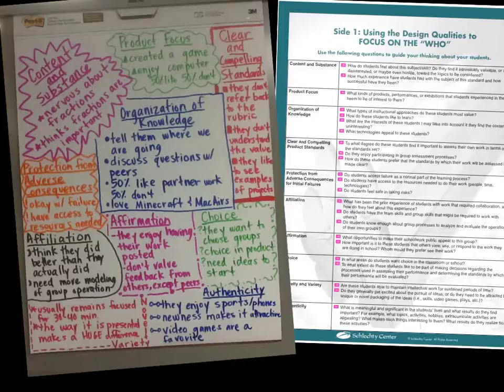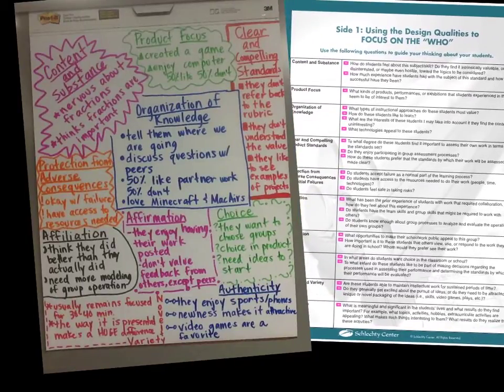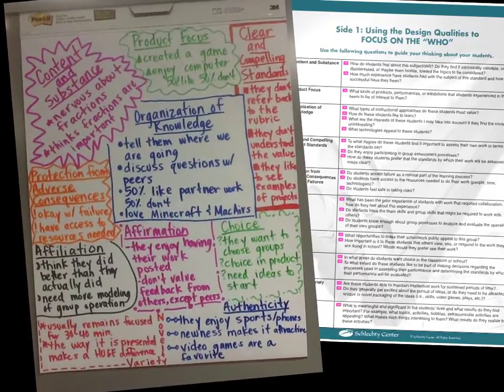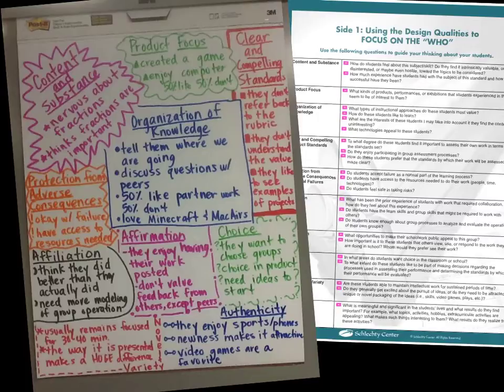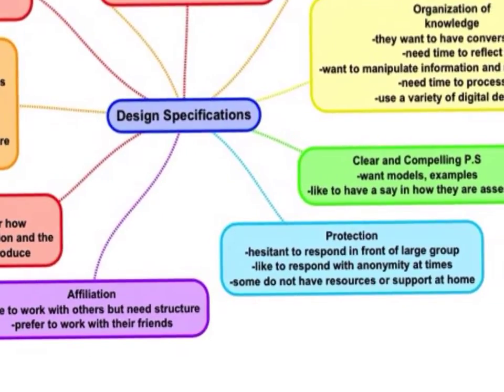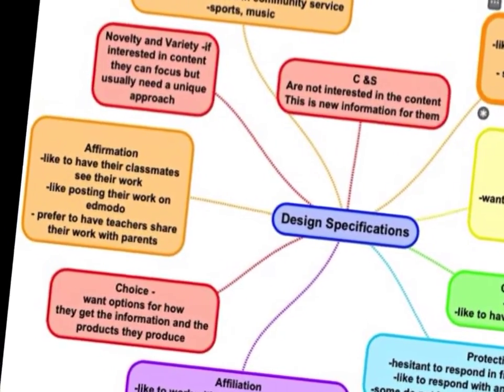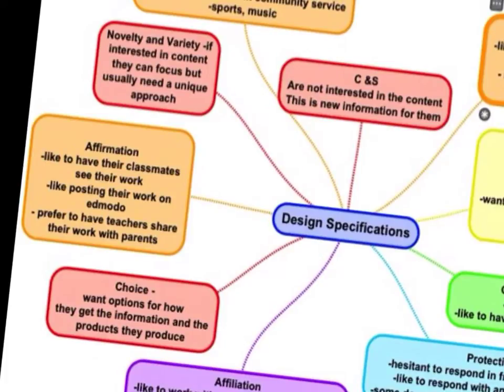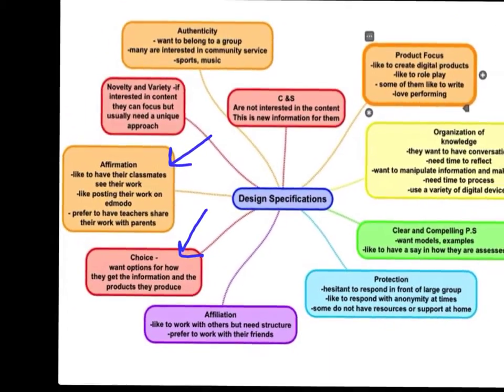Creating a Spec Sheet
This is an brief tutorial on how to create a spec sheet for designing work using the Explain Everything app.